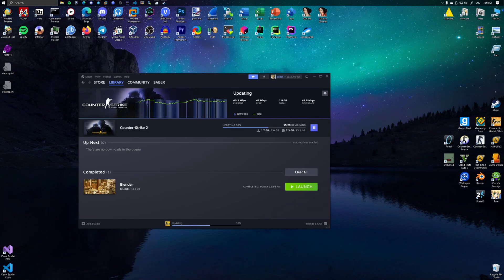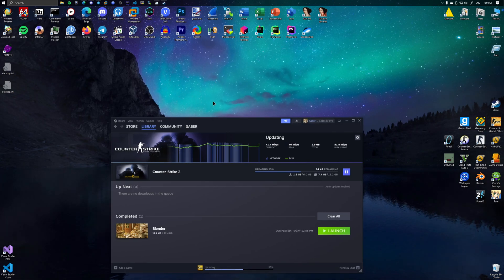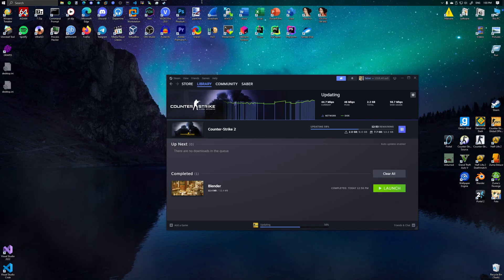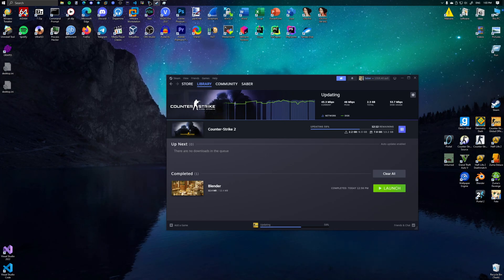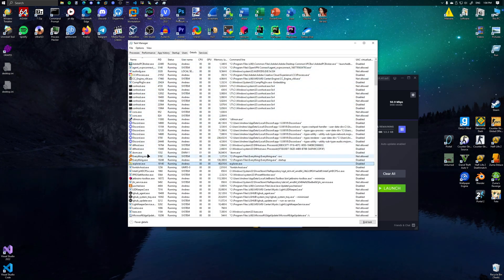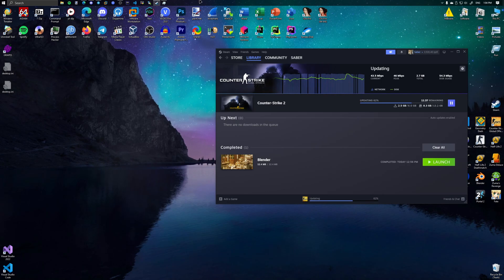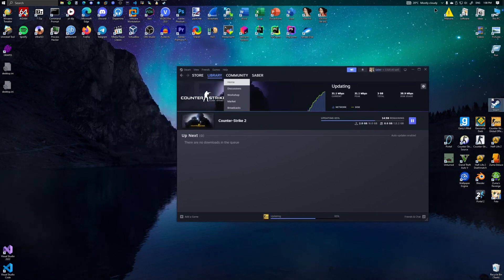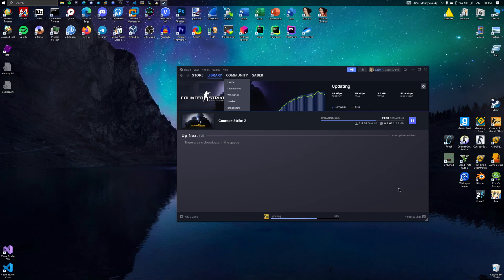Windows 10: Spontaneous Freezes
While I was editing, the taskbar froze one more time, and it was all fine after crashing. Hopefully, this is the last time.